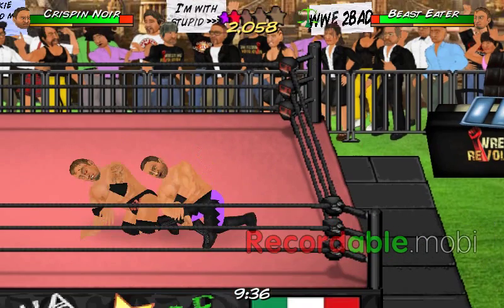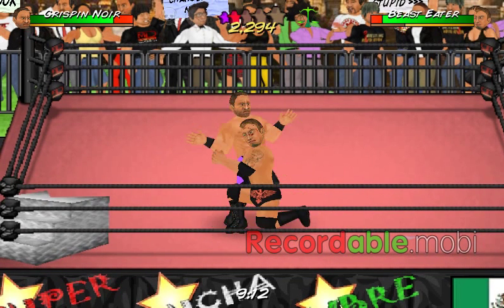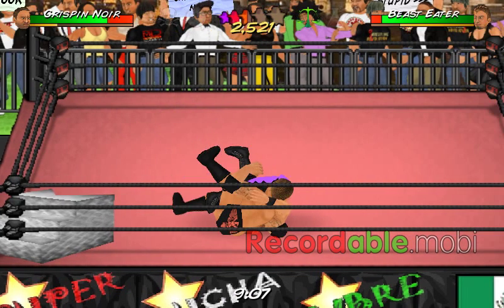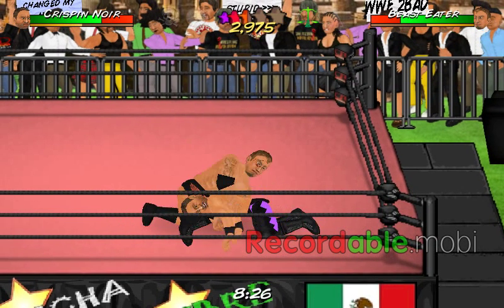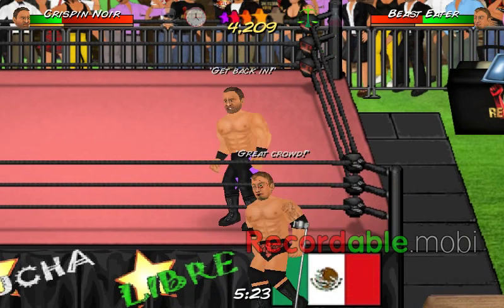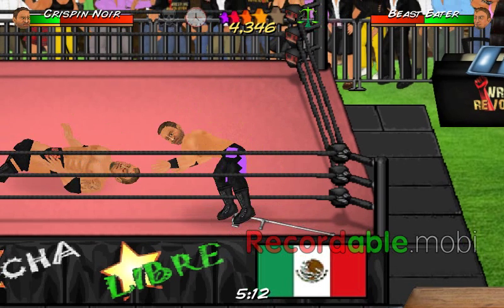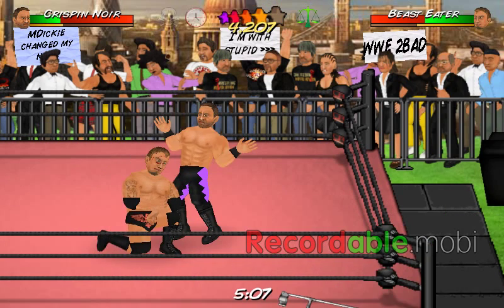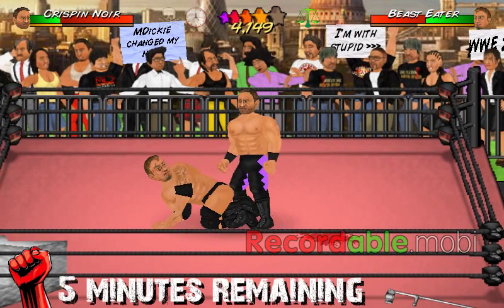WR:TEST RUN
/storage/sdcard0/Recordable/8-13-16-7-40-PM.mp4